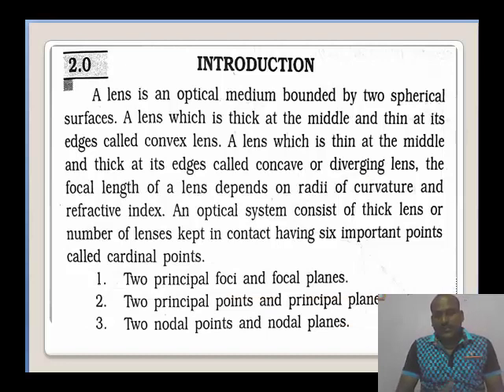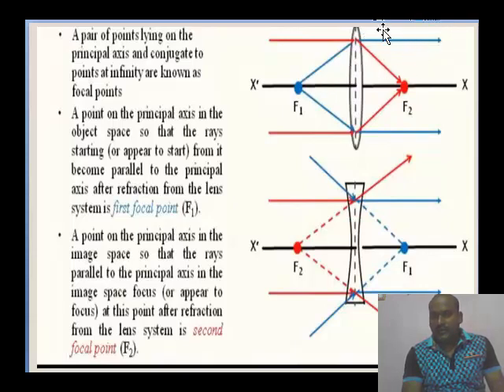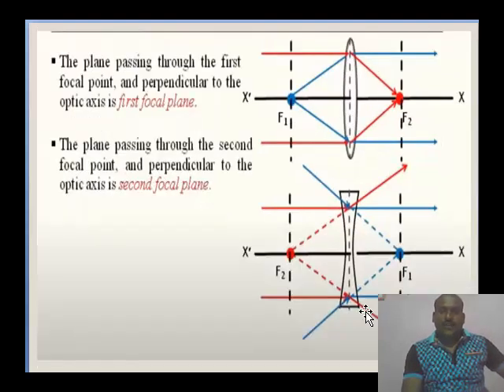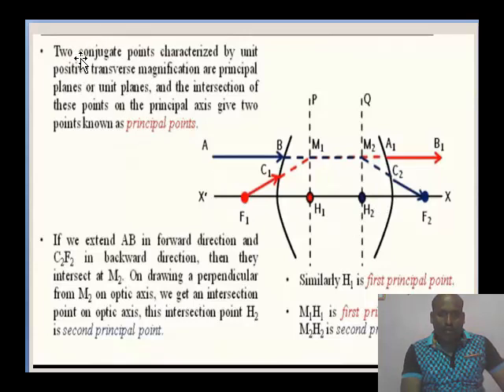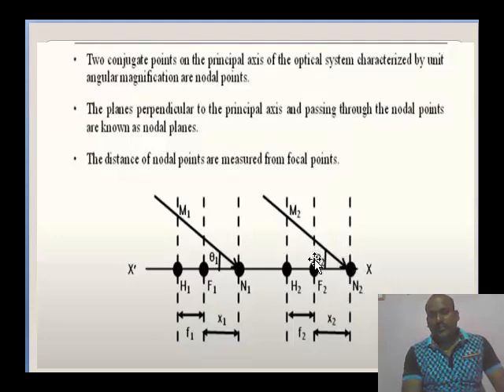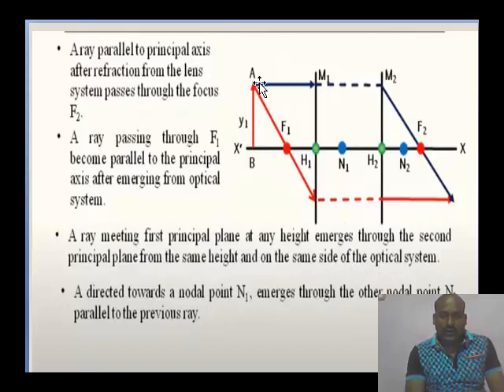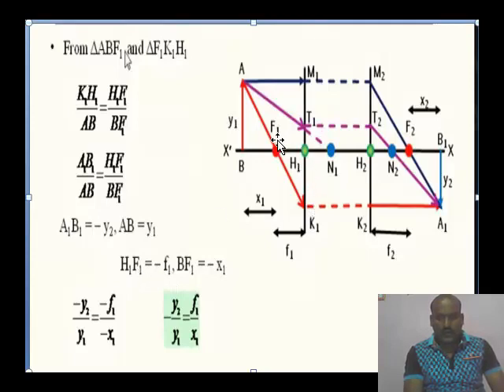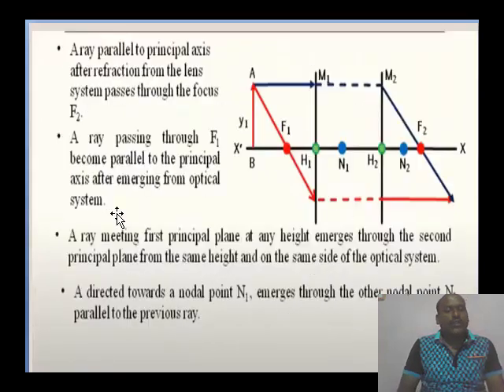cardinal points and newton's formula and construction of image